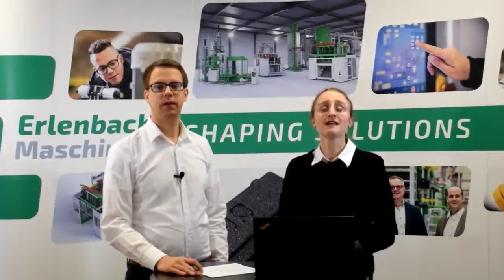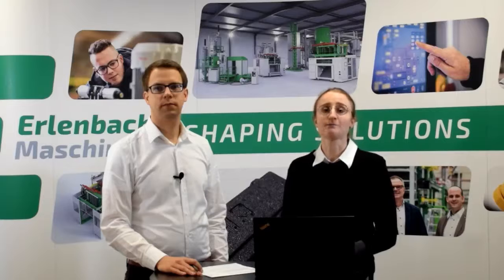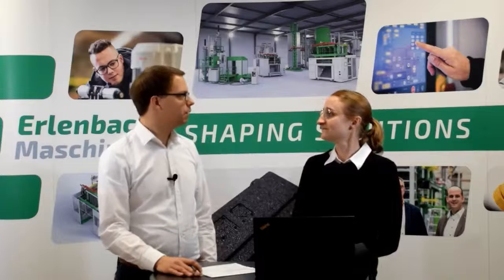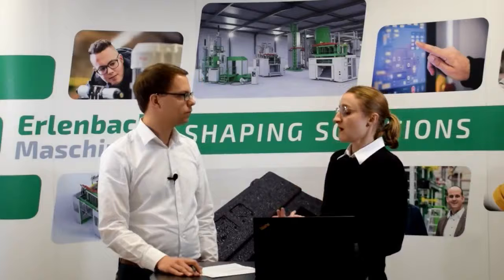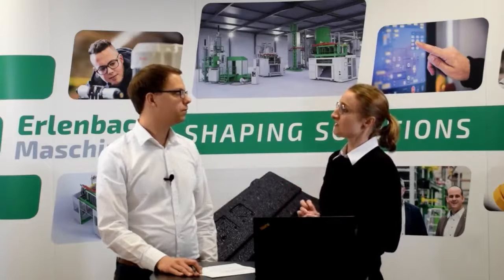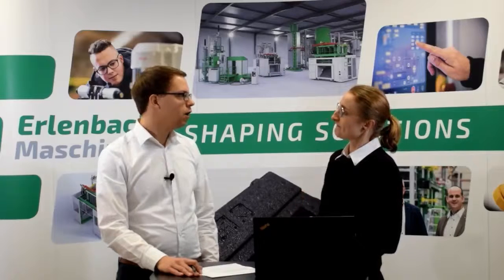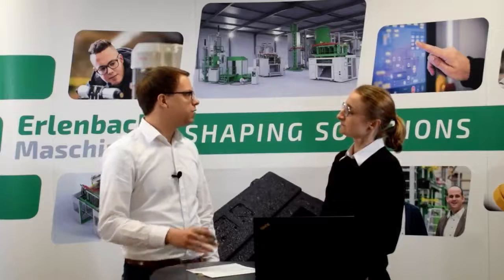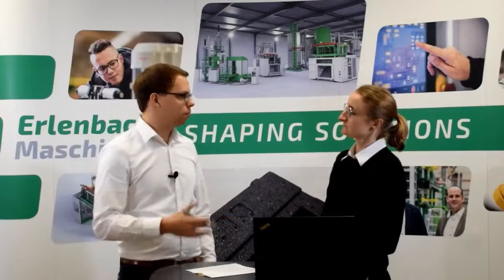EMTechTalk EMBead pre-expander Session1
Fabian and Celine are talking about our overall EMBead pre expander concept. Especially about the advantages of our steaming process.